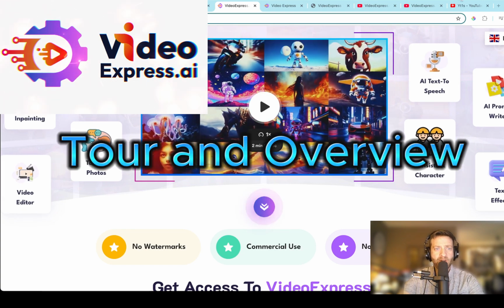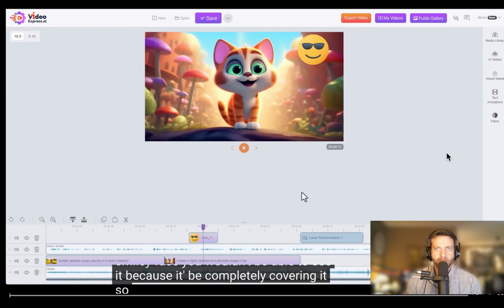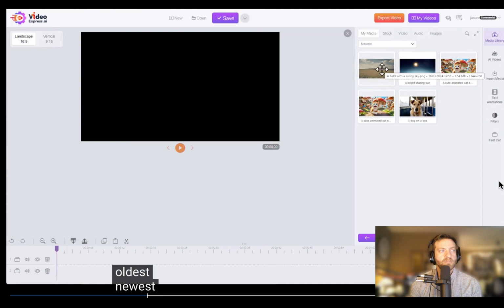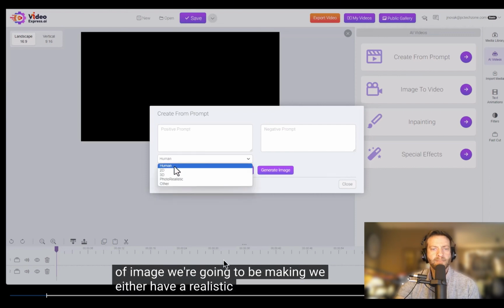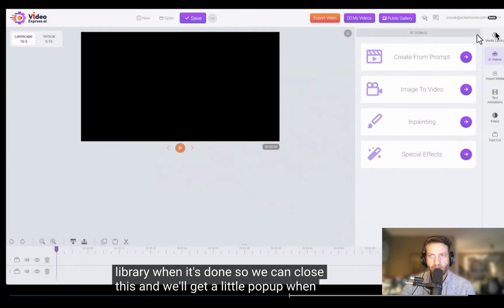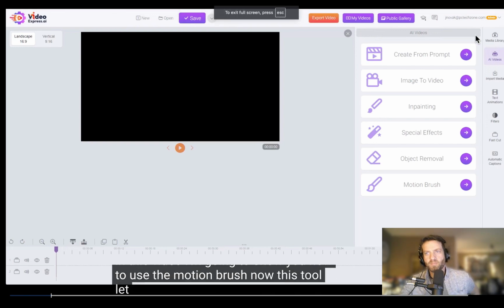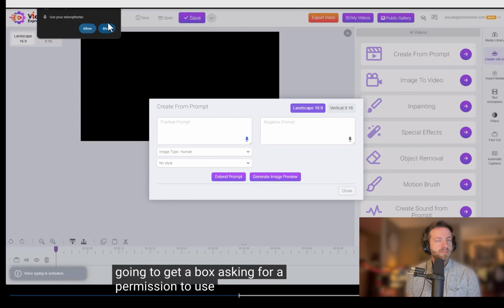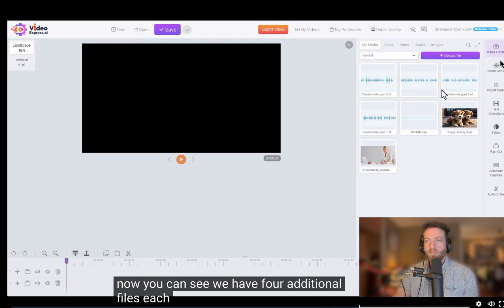VideoExpress AI Mastery: Complete Tutorial and Overview in 1 Hour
Start Here: VideoExpress AI in this 1 hour-long tutorial! 🚀 Discover how to turn your creative ideas into stunning, professional-quality videos with ease using this powerful AI software.

00:00 Introduction Videoexpress ai
01:19 Getting Started on Videoexpress ai
06:43 Using The Timeline
15:48 Using The Media Library
19:05 Redesigning Images & Consistent Characters
20:25 Using The Public Gallery In Videoexpress ai
23:00 Auto Align Clips
23:50 Vidsubtitle Integration
24:54 Create With AI : With Prompt
30:45. Face swap in videoexpress ai
32:28 Image To Video
34:00 Inpainting
36:22 Outpainting
37:45 Special Effects
40:20 Object Removal
41:35 Motion Brush
42:28 Create Sound From Prompt
44:00 Video Scene Length Extender
49:35 Voice Prompts
50:28 Talking Photos Tutorial
55:28 Background Editor and Removal
57:00 Audio Cutter Tool

In this video, we'll guide you through:
✅ Setting up VideoExpress AI
✅ Exploring its innovative features
✅ Tips and tricks to make the most of the software
✅ Creating dynamic visuals and animations effortlessly

Whether you're a beginner or looking to sharpen your video creation skills, this tutorial has something for everyone. By the end, you'll have a solid understanding of how to use VideoExpress AI to bring your ideas to life.